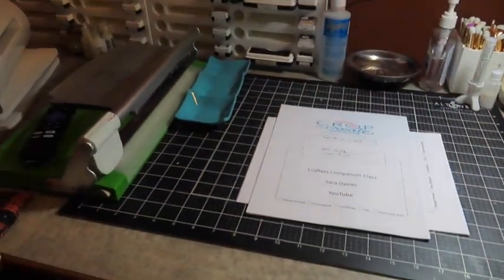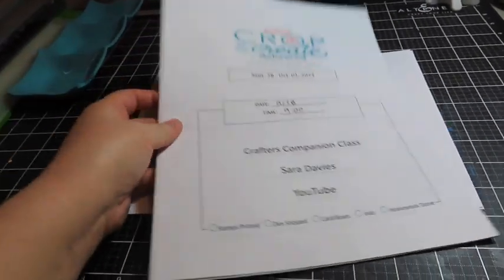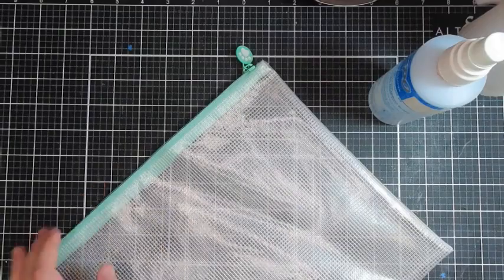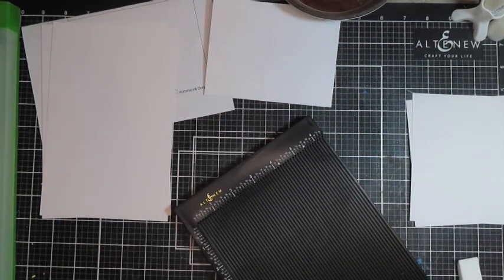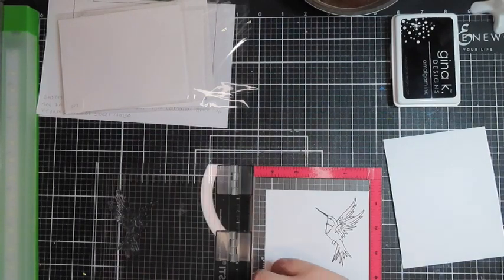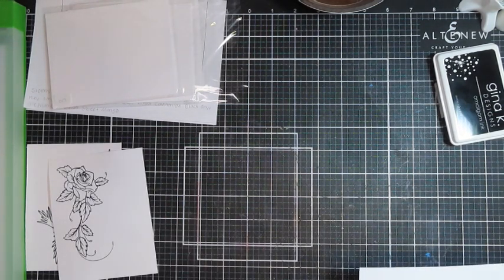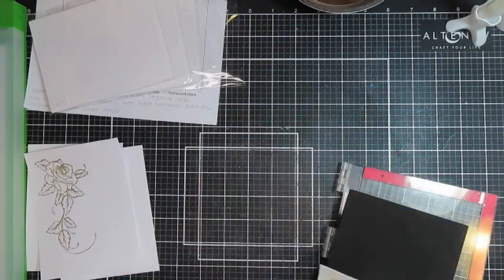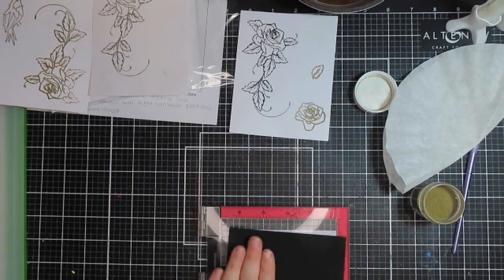Crop and Create Delivered Fall 2023 Part 2: The Best Homework Ever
It's Crop and Create Delivered time! I love these events so much and I'm so excited to be back at it! Now it's time to get ready for all the classes!